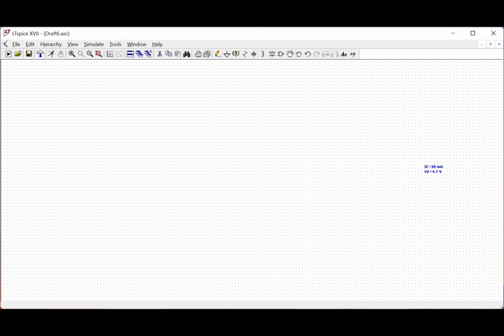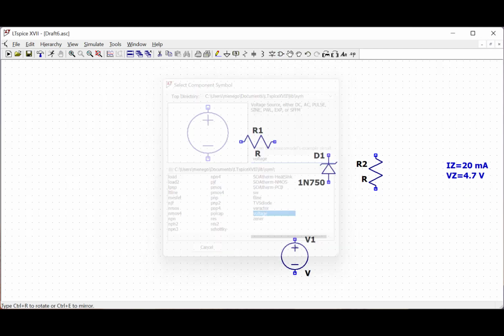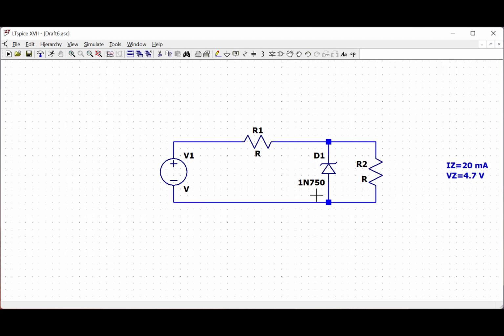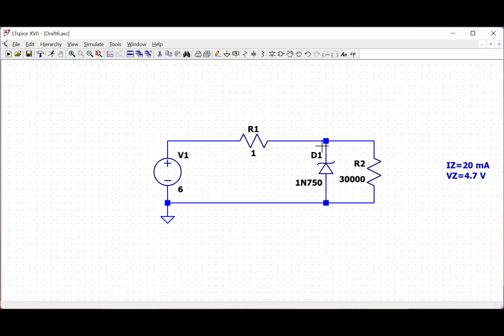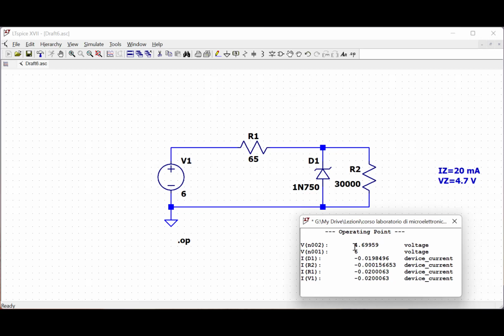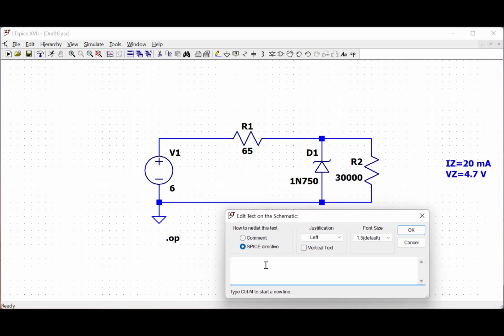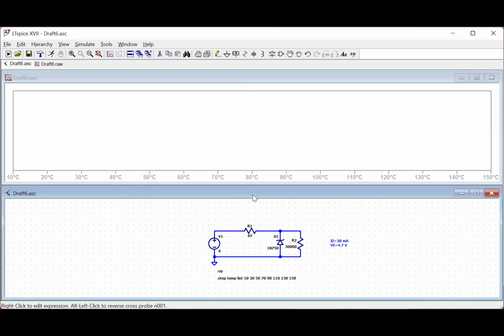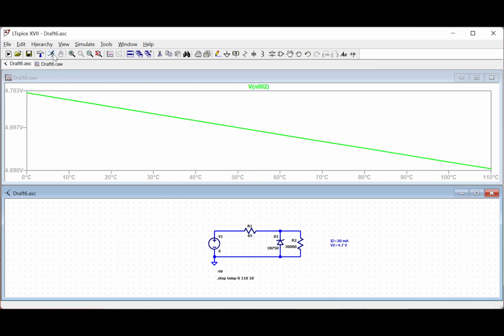07 - A practical approach to LTspice - Temperature dependence